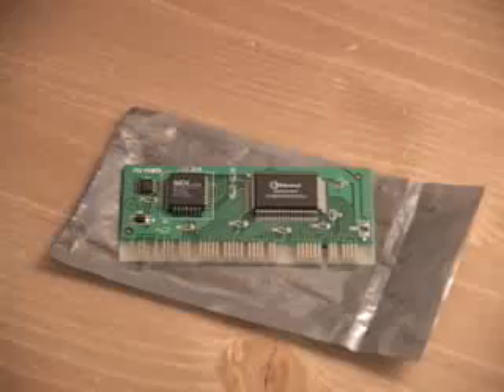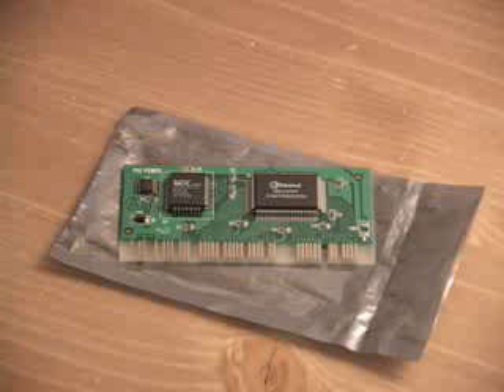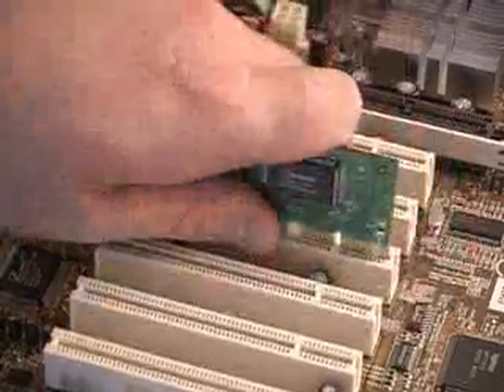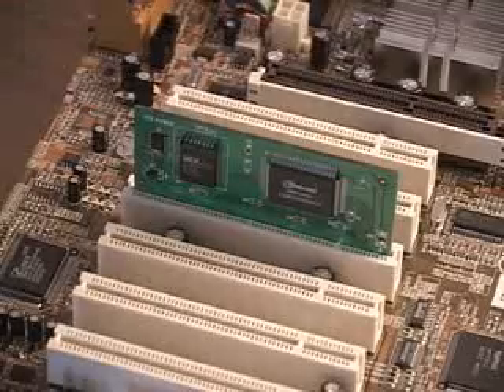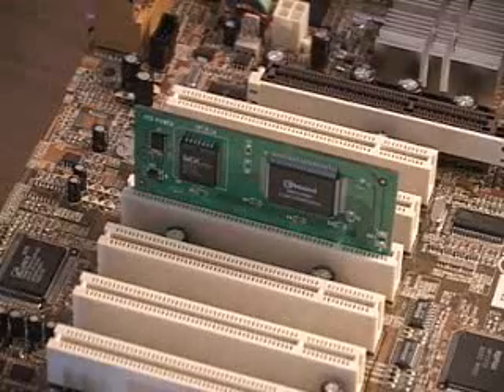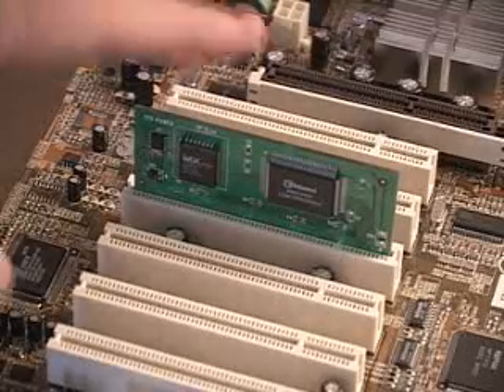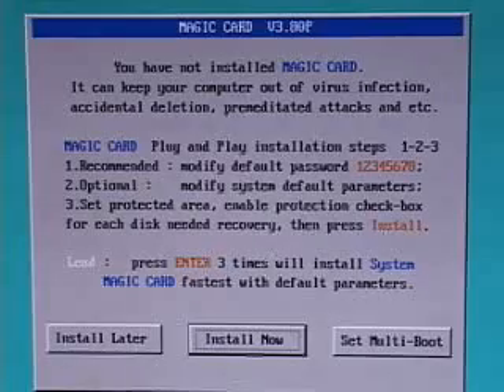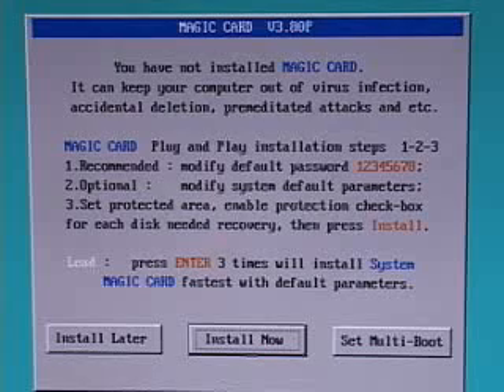#205 - MagicCard (recovery system technology)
MagicCard (recovery system technology)